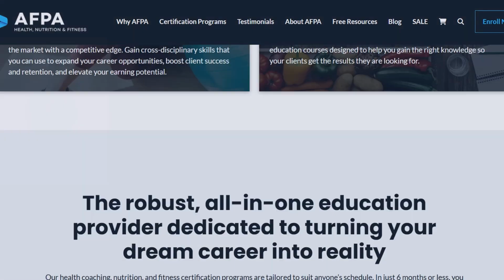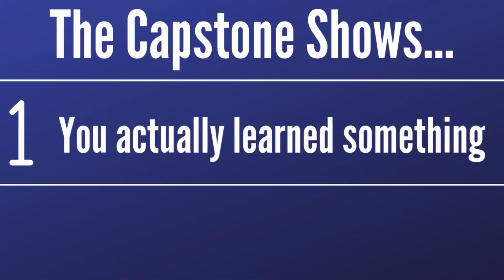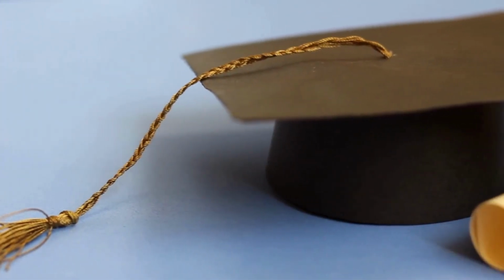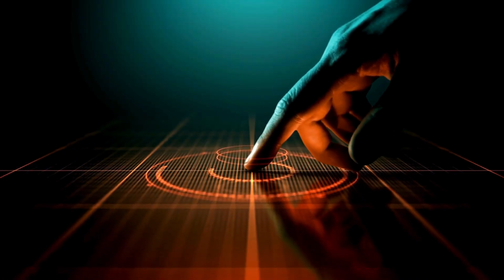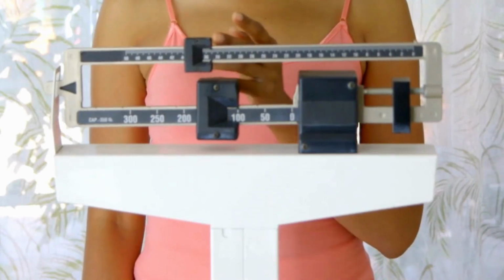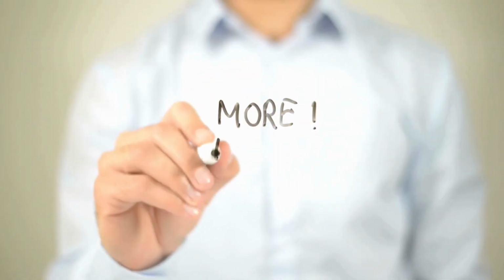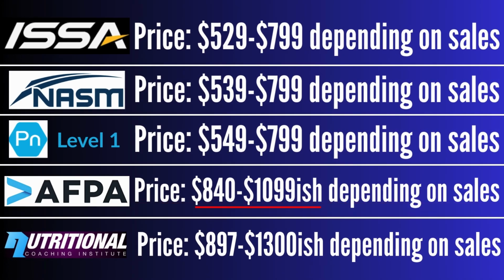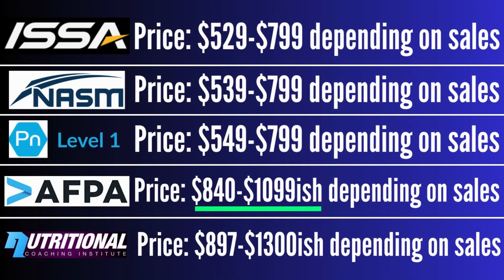AFPA Holistic Nutrition Certification Review | AFPA Nutritionist VS Precision Nutrition VS NASM CNC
I think it's definitely worth considering for anyone looking to do a lot of nutrition coaching!

Thanks guys! I love you all!

What’s up guys! Jeff from Sorta Healthy here! In today’s video I’ll be reviewing the AFPA holistic nutrition certification.

I didn’t really know too much about AFPA and their nutritionist courses until recently. They’ve actually been around for a long time (since 1994) and have much better certification programs than I thought!

That said the AFPA holistic nutritionist certification isn’t perfect. As is true of any online certification program, there are some pretty significant pros and cons to discuss here.

So, in this video there’s a few things in particular that I was trying to clear up.

1. How does the AFPA holistic nutritionist certification course compare to Precision Nutrition Level 1, NASM CNC, NCI level 1 or other nutrition certifications?

2. Is the AFPA nutrition certification the best choice for personal trainers?

3. What certification is the best for nutritionists?

4. Who should buy this AFPA nutrition course and who shouldn’t?

We answer those questions, at least a fair bit, as well as many more.

The next video after this one will go much more in depth on comparing different nutritionist certifications.

In that video I will be figuring out “What The Best Nutrition Certification Is”

So, make sure to check out the next one. AFPA, NASM, PN, NCI, ISSA, and NCSF nutrition certifications will all be broken down and compared.

You will know what the best nutritionist certification is soon!

If you guys have any questions about AFPA or any other online nutrition certification programs, make sure to leave those in the comments!

Thanks for the love and support guys!
-Jeff and Alexis

You can download the forms we use in our personal training business by going to this link: